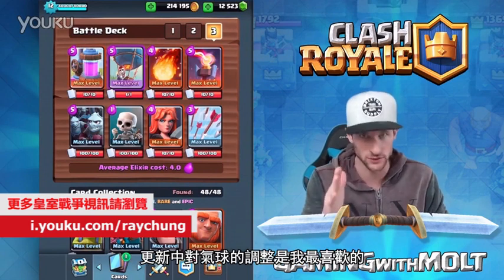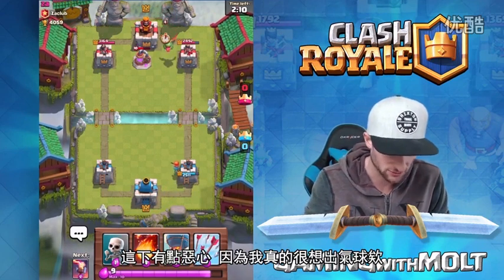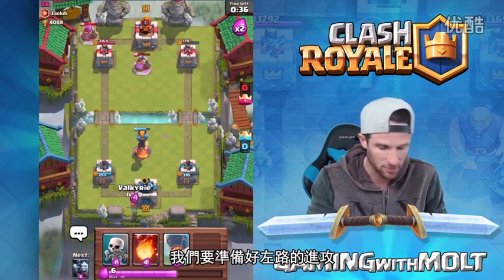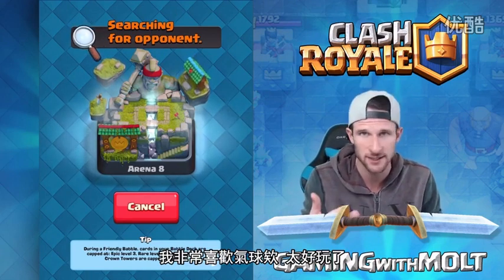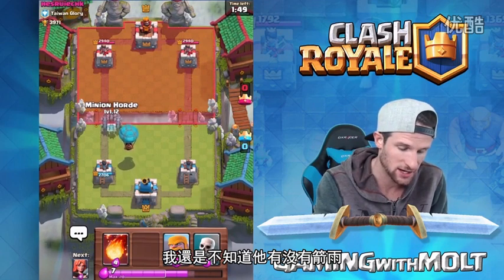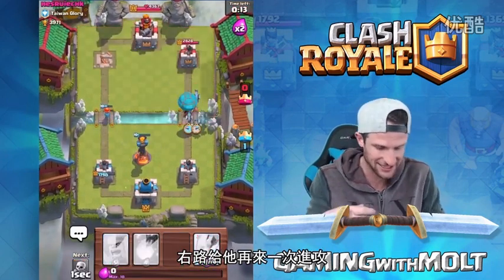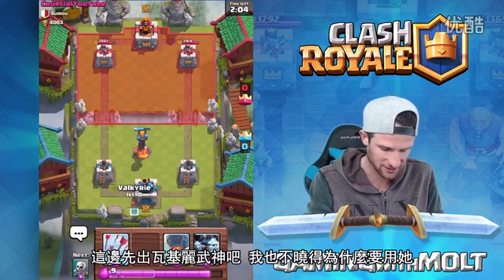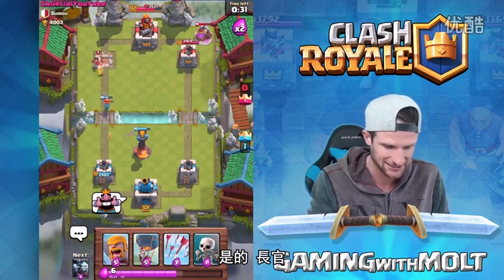披荊斬棘！更新後的氣球主攻牌組 MOLT系列 中文字幕 皇室戰爭 CLASHROYALE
《皇室战争》是一款快节奏的实时PvP卡牌对战游戏。在游戏中你可以收集喜爱的《部落冲突》角色卡牌，并带领他们摧毁对手的皇家塔！
我们这里提供精彩的皇室战争皇室冲突的视频给您观赏。
皇室战争采用了一些部落冲突中的人物和场景。赶快进入竞技场！《部落冲突》的开发商为您带来了一款实时多人游戏，其主要角色包括皇室成员以及您喜爱的《部落冲突》中的角色。
收集并升级数十张卡牌，其中有您熟悉并喜爱的《部落冲突》中的部队、法术和防御工事，以及多位皇室成员，如王子、骑士和飞龙宝宝等等。攻打敌军国王和塔楼上的公主们，击败对手并赢取奖杯、皇冠以及竞技场荣耀。组建部落，分享卡牌，打造属于自己的战斗圈子。
带领《Clash Royale》的皇室成员迈向胜利！
请注意！《Clash Royale》是一款免费游戏，但您也可以使用真钱购买一些游戏道具。此外，游戏还需要互联网连接。
游戏特色
● 实时挑战来自全世界的玩家，夺取他们的奖杯
● 赢取宝箱来解锁奖励、收集强大的全新卡牌并升级已有卡牌
● 摧毁敌军塔楼并赢取皇冠，赢取史诗皇冠宝箱
● 打造并升级您的卡牌收藏，包括《Clash Royale》皇室成员和数十个来自于《部落冲突》的部队、法术和防御设施
● 精心设计您的终极战斗牌组，击败对手
● 在多个竞技场为登顶而战
● 组建部落，分享卡牌，打造属于自己的战斗圈子
● 与您的部落成员和好友来一场私人对决
● 在TV Royale观看最佳对决，学习各种战术
《部落衝突:皇室戰爭》(Clash Royale)是一款與《部落衝突》具有相同世界觀的全新的即時對戰卡牌遊戲。《皇室战争》的主要玩法是竖版对线推塔。
Supercell 是一家比较传奇的公司，公司坐落在美丽的芬兰，是芬兰移动游戏行业的巨头，拥有《部落冲突》、《卡通农场》、《海岛奇兵》等全球热门游戏。而我们接下来要讲的这款游戏，《皇室战争》呢，就是以《部落冲突》的角色和世界观为原型，加入即时策略、MOBA以及卡牌等元素的手机游戏，于2016年1月4日在App Store发布。
皇室战争---部落招人---Clash_Royale
要加入部落请搜索部落标签
部落名称: 皇族
部落标签
加入条件: 欢迎任何活跃玩家
部落首领: tiger小猪

皇室战争攻略 皇室战争 Clash_Royale 皇室冲突 竞技手游 竞技游戏 电子竞技 皇室战争卡组 皇室战争下载 皇室战争锦标赛 皇室战争更新 皇室战争宝箱掉落次序 部落 冲突 皇家 锦标 宝箱